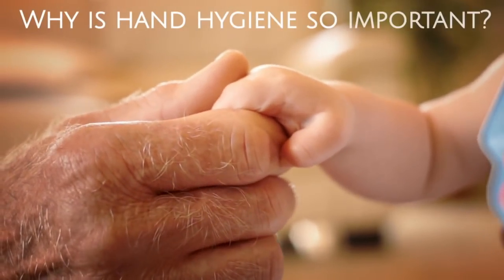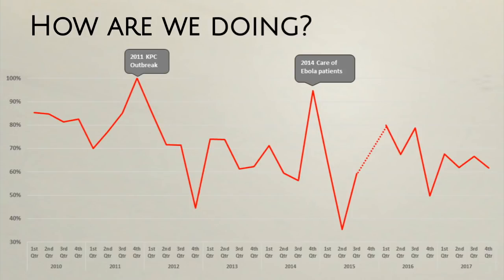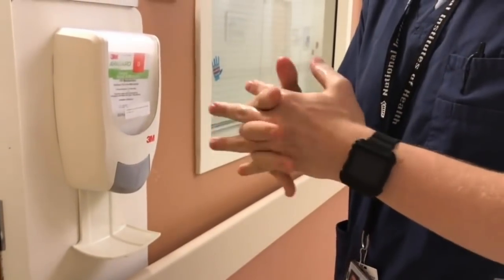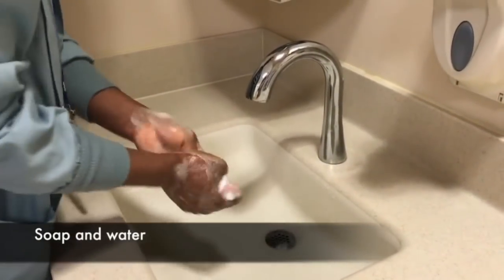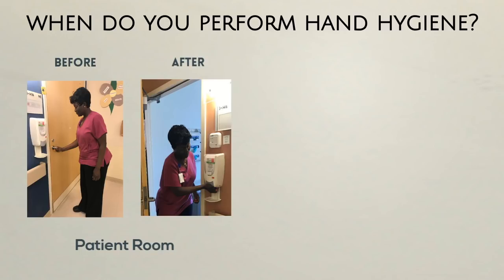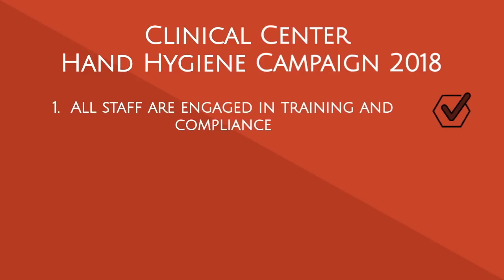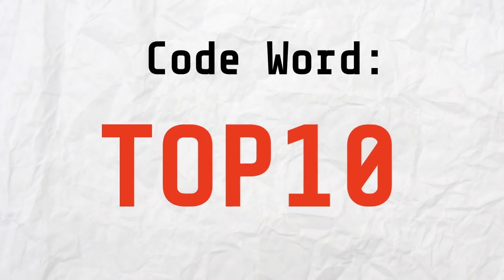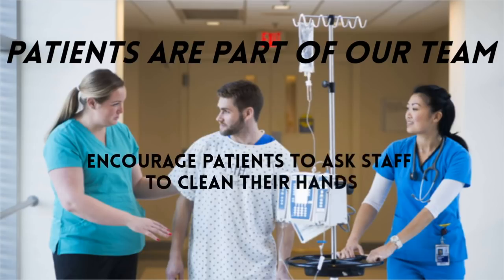Why is hand hygiene so important?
Hand hygiene has the power to save lives and stop the spread of infections. Proper hand hygiene not only protects yourself but also those you come in contact with.